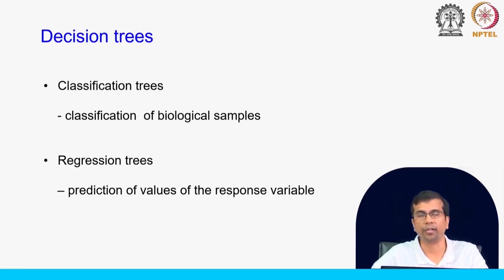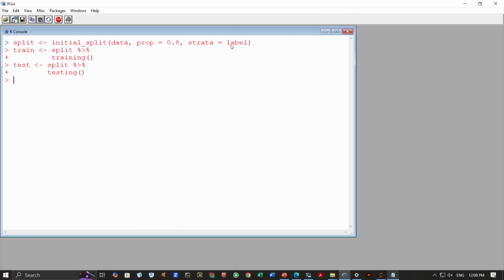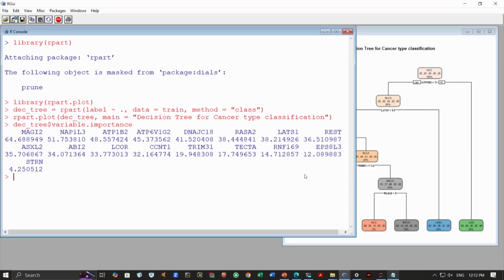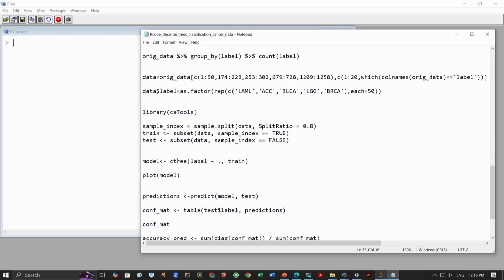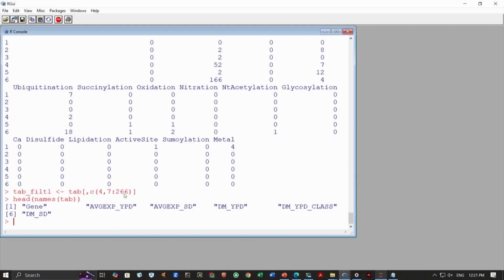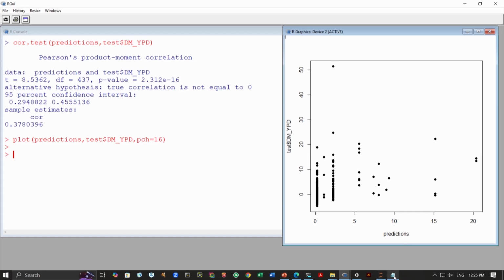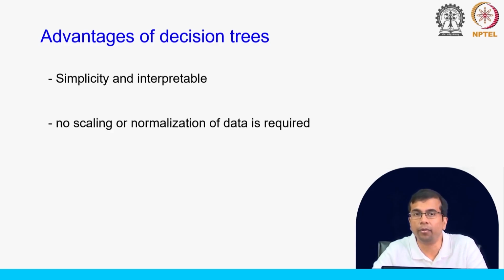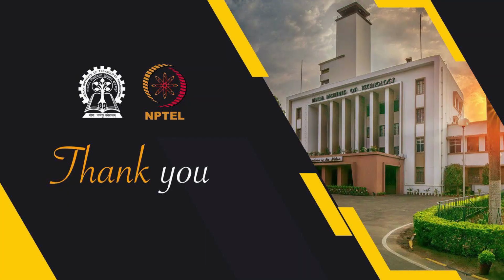Lecture 39 : Classification and Regression trees